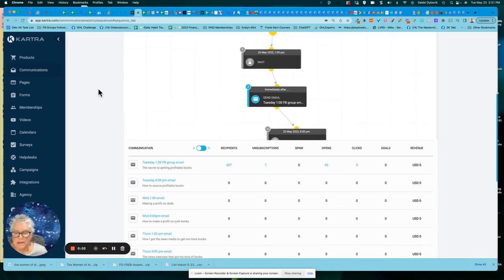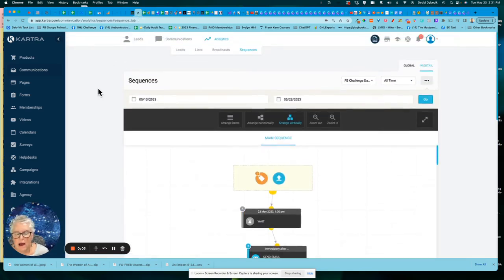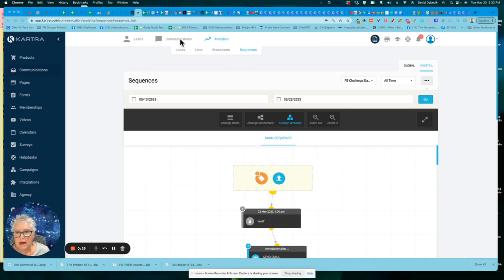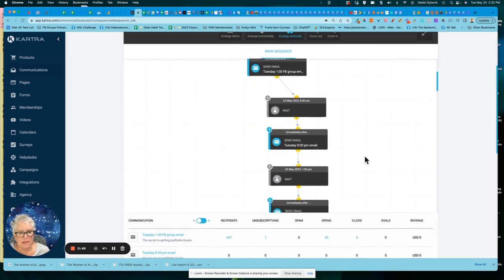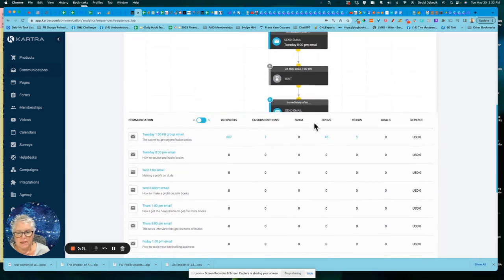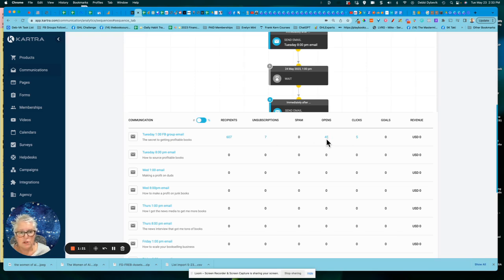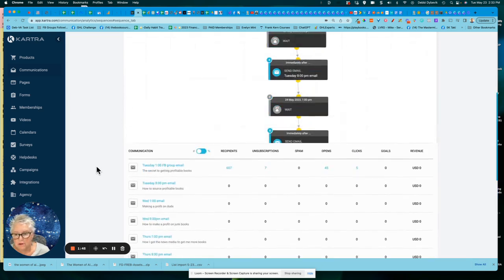Kartra How to check the stats of your sequences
If you send out a sequence of emails . . . to new leads for instance . . . or perhaps everyone that has signed up for your Facebook challenge, then you'll want to watch this short video.

I share with you how to quickly see who has opened the email, clicked on a link, or even unsubscribed.